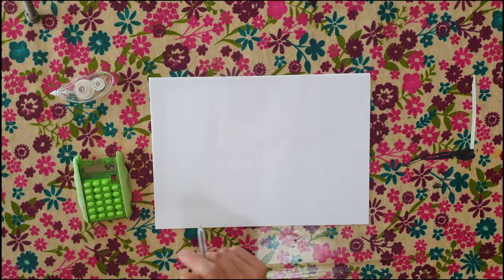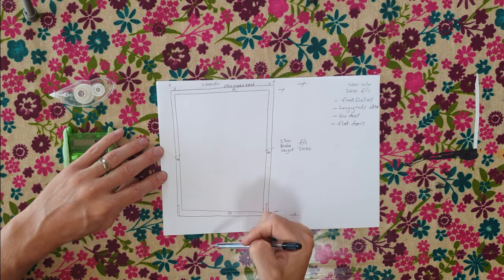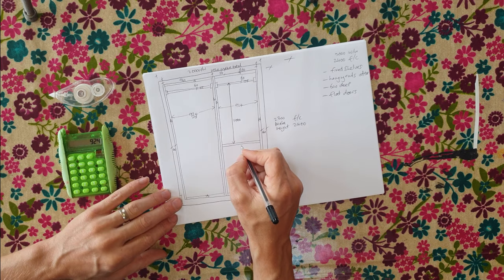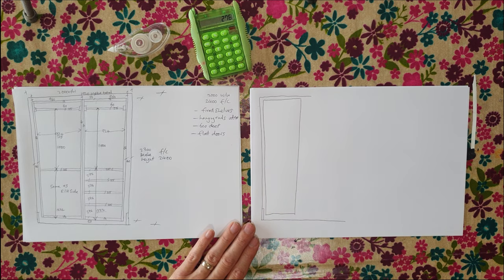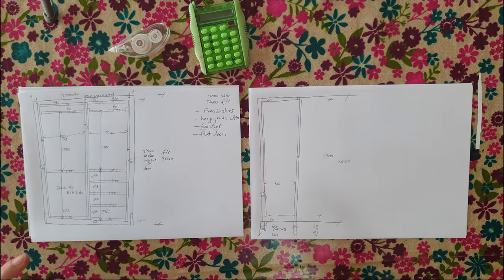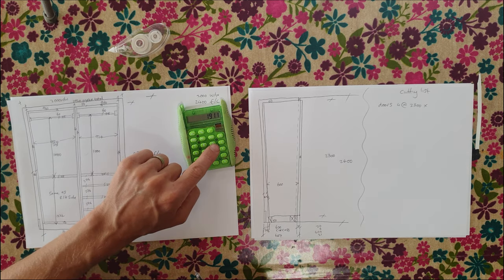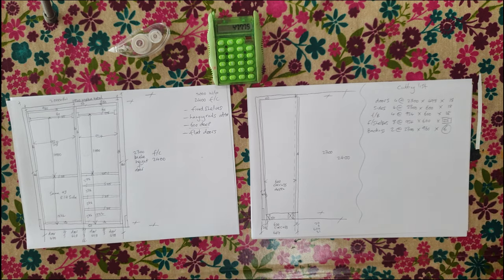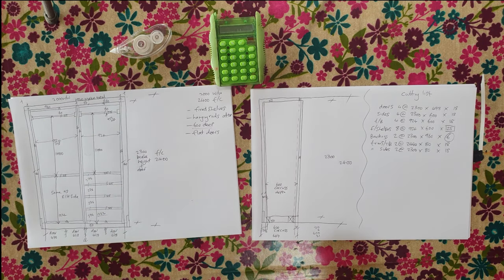How to Draw WARDROBE plans | PLUS Cutting List | EP#23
Hello again and Welcome to Episode #23 on How to Design & Draw a Wardrobe plus cutting list.

Designing a wardrobe is easy once you have done it a handful of times, and I certainly have done that! (x100!)

This video shows you literally everything you need to know to Draw out a technical drawing of a wardrobe, and make a cutting list from the drawings.

Well worth a watch if your planning to build your own wardrobe

SUPPORT

SOCIAL MEDIA

- GOPRO 8 BLACK
- SAMSUNG 128 GB MICRO SD CARD
- APPLE MACBOOK PRO
- GO PRO 8 HEAD STRAP
- FILMING TRIPOD
- GOPRO TRIPOD AND HOLDER
- ULANZI SMALL LED CAMERA LIGHT

- FLAT, METAL FILE
- BURNISHER AND SCRAPER SET
- BURNISHER ( TO SHARPEN SCRAPER )
- OAK IRON ON EDGING
- WOOD SCRAPER SET
- WOOD SCRAPER SINGLE